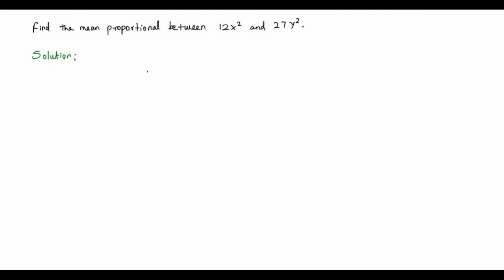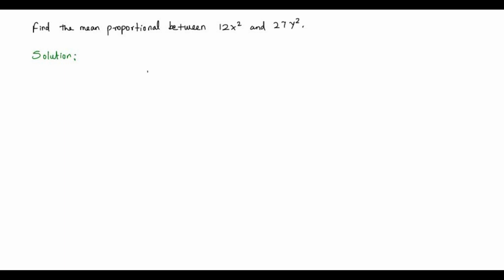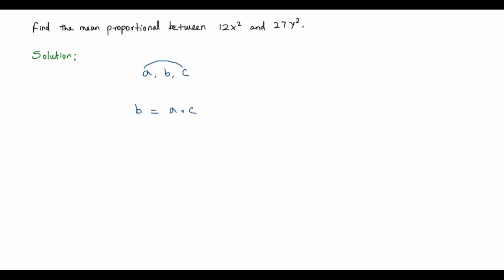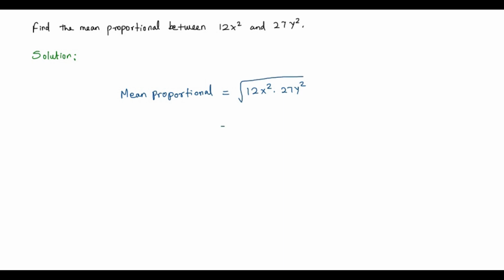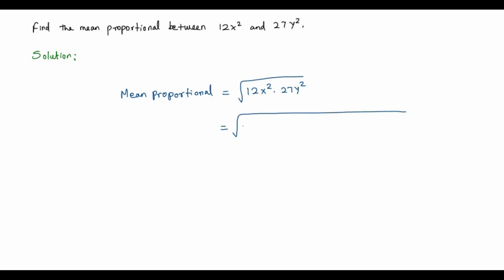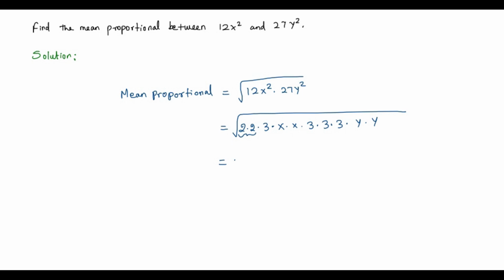Problems on Proportions 6